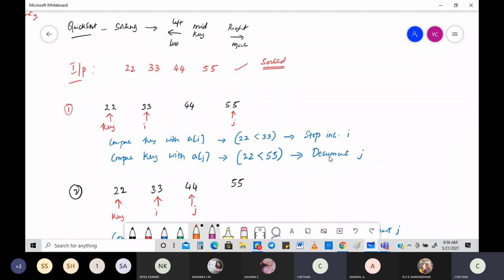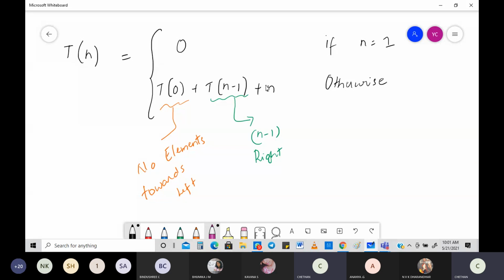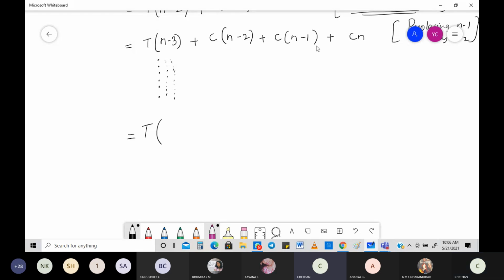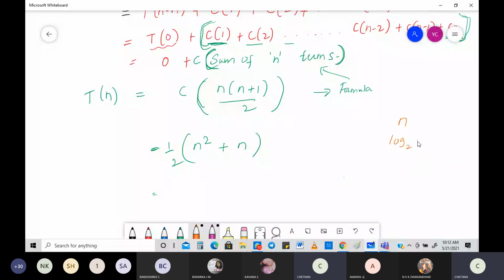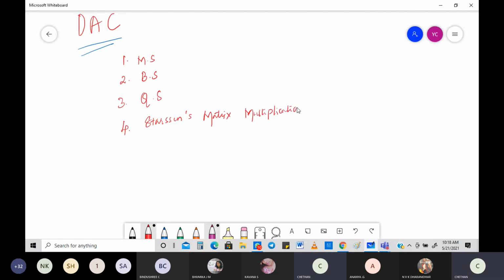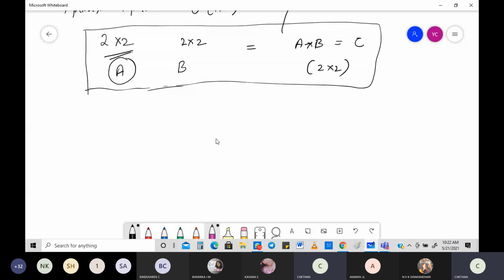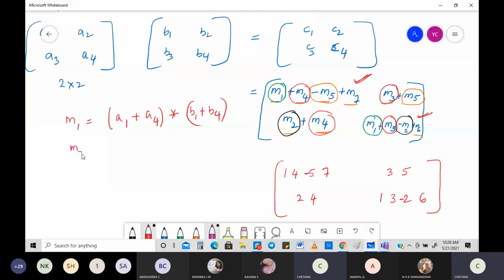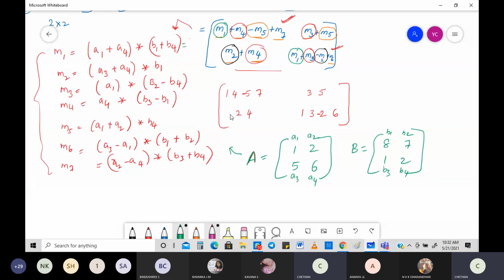Quick sort, Strassen’s matrix multiplication